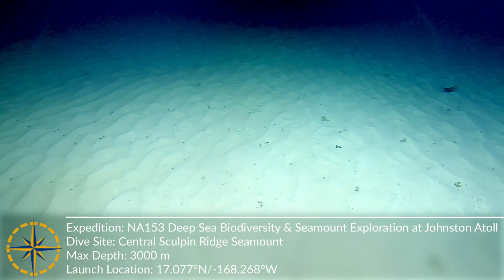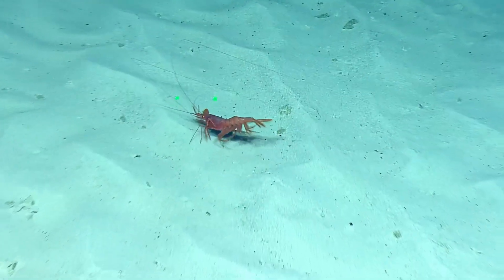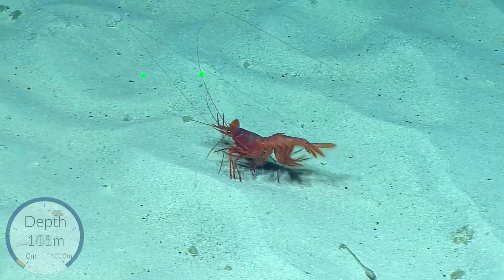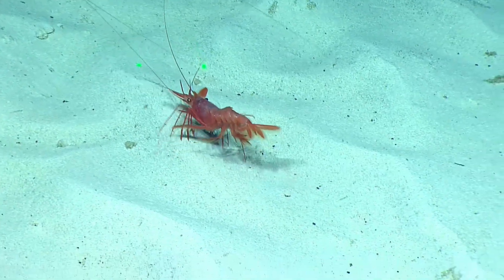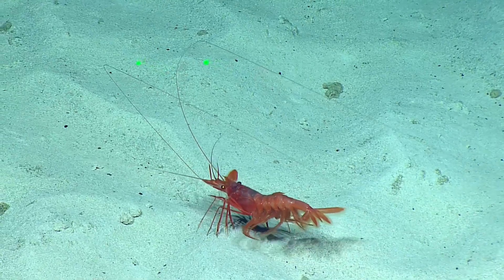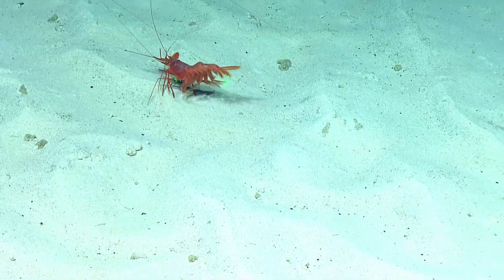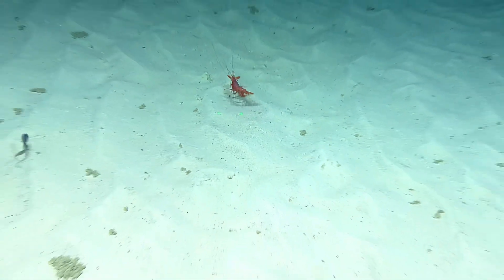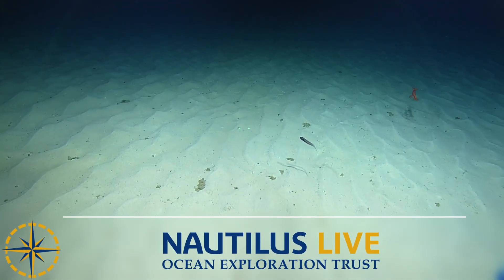Huge Deep Sea Shrimp “Crawls” Along the Seafloor | Nautilus Live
This might be the largest deep-sea shrimp our Corps of Exploration has ever seen! Spotted during our NA153 expedition while diving on the Central Sculpin Ridge Seamount, about 135 nm ENE of Johnston Atoll, this Aristeid shrimp measures around 13cm long, dwarfing the fish spotted nearby. While usually spotted swimming, this one appeared to be crawling along the seafloor.